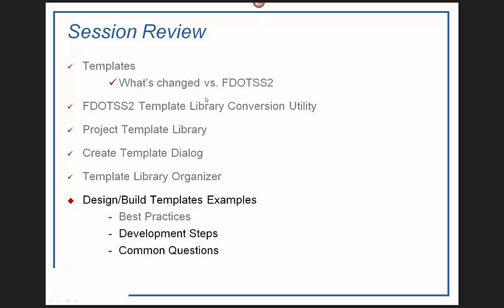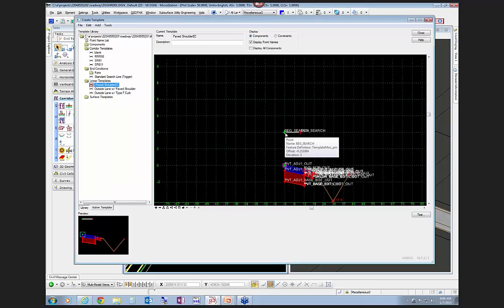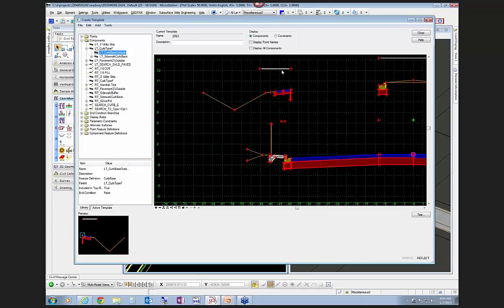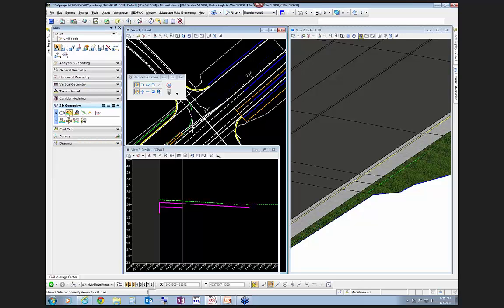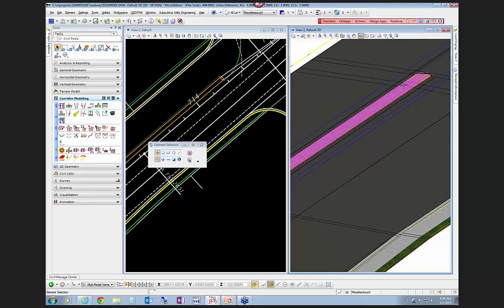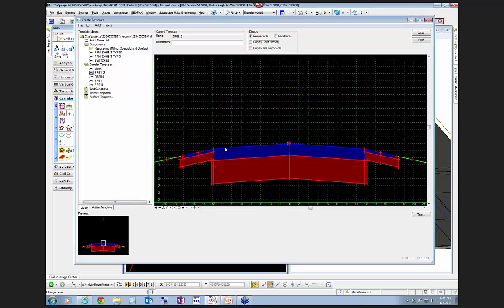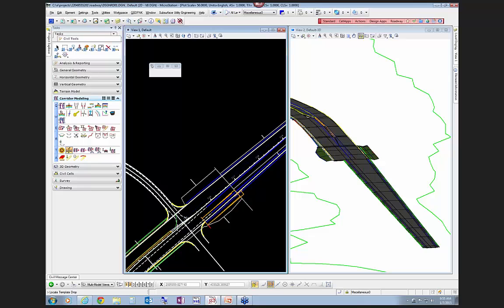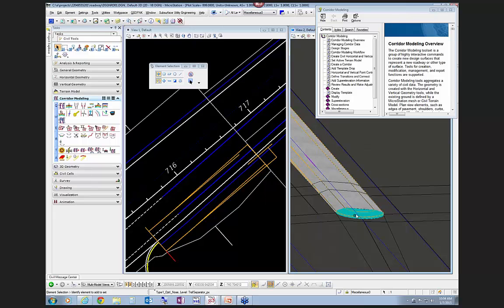FDOT Roadway Design & 3D Modeling - Ch 5 (3 of 3) Template Design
Date: 1/7/15

This is Week 6 of a 10 week webinar series covering the New! "FDOT Roadway Design & 3D Modeling" training manual.

A continuation of the Template Design Session for New Open Roads Technology SS3 and Experienced GEOPAK Corridor Modeling users;   this session will cover more advanced Create Template dialog.  Learn common approach techniques for planning your templates along a corridor. Learn to build smarter, decision based templates that save time and repetitious template edits on your corridor projects in FDOTSS3.